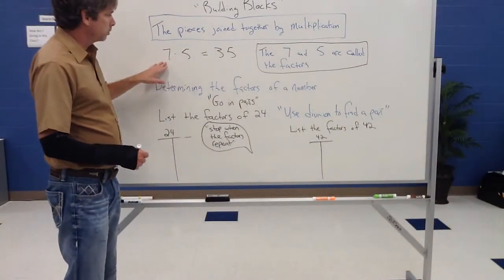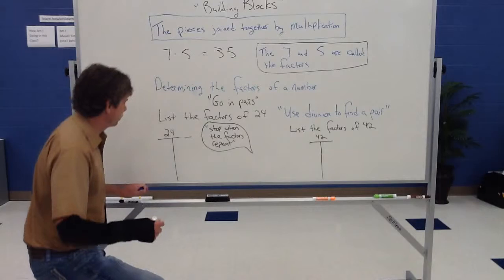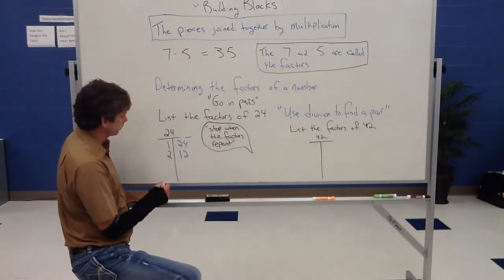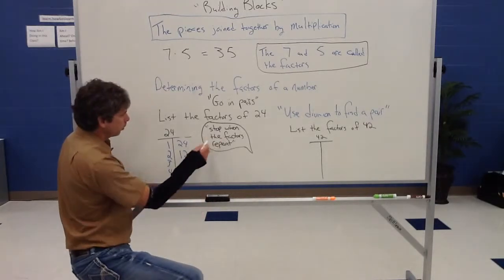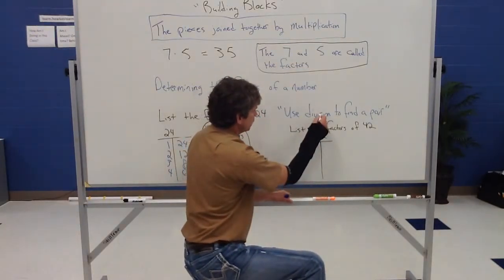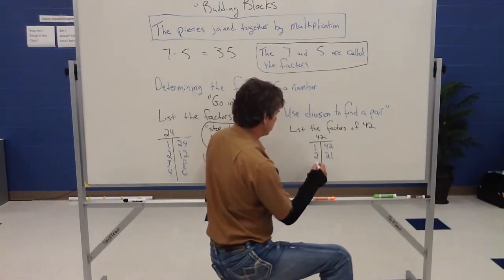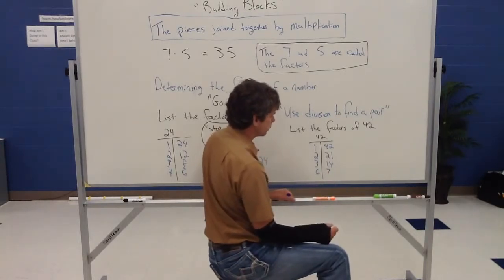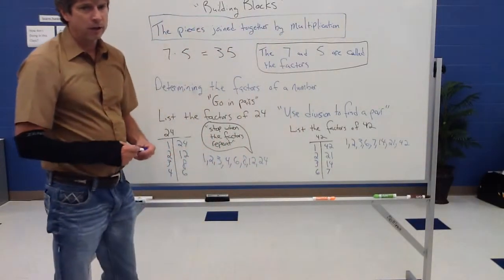31a Factors Ep. 1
Determining the factors of a number